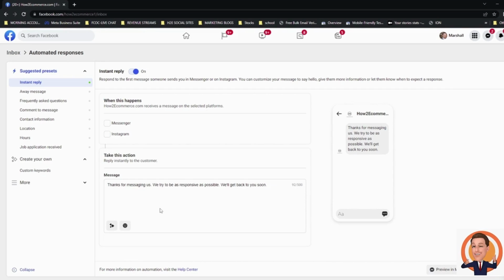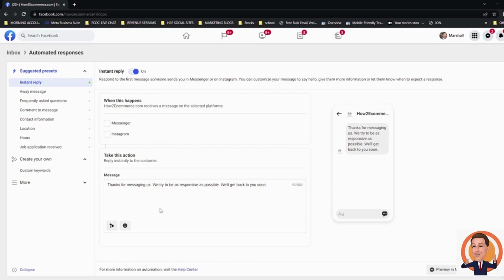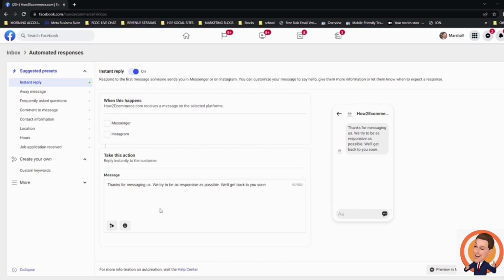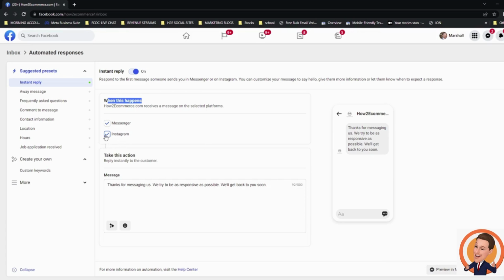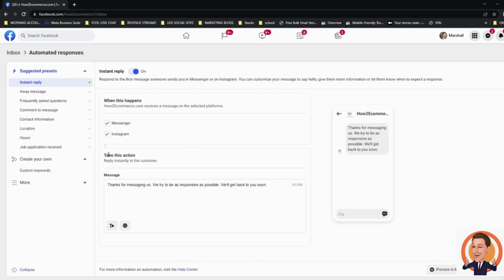H2e | Automated Responses Setup | Instant Replies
Learn what automated responses on Facebook and Instagram are and how to set them up; starting with instant replies

This video covers The Instant Reply section; what it is and setup